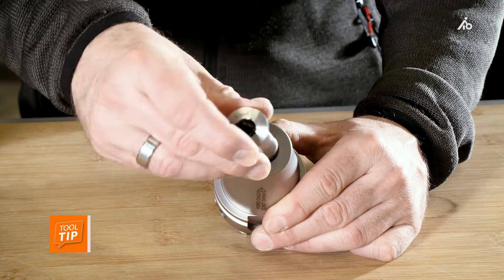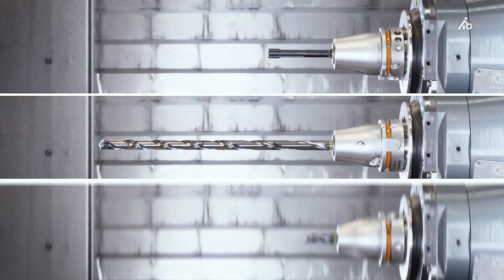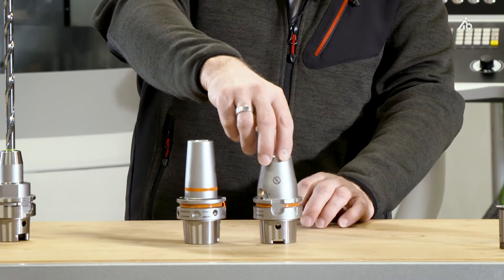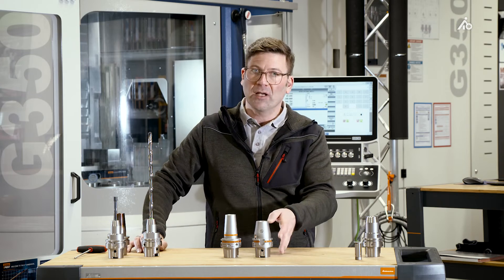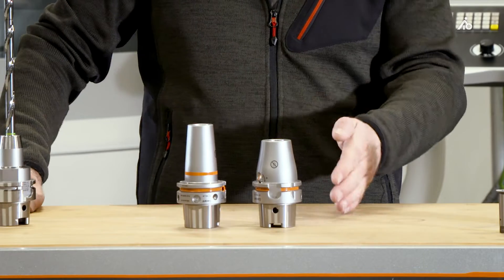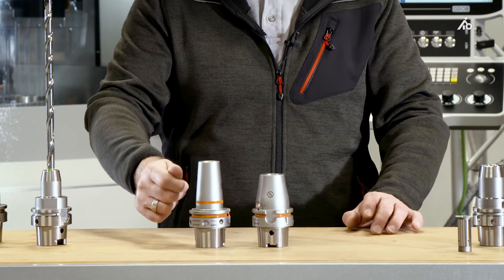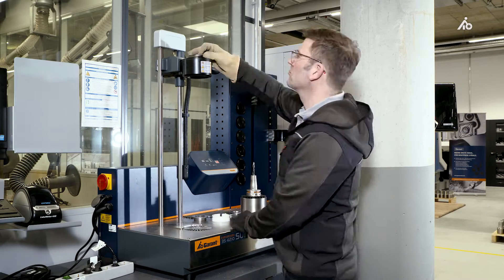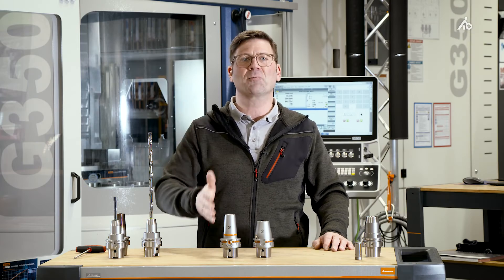GARANT Master Chuck Hydro: New hydraulic chuck extends the limits of what is possible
What is possible with hydraulic clamping technology? Deep hole drilling, reaming, side milling – the machining options are diverse. You are probably now thinking: “But at high temperatures and with large chips, such as those found in high performance cutting (HPC), a hydraulic chuck quickly reaches its limits?”

And that’s where you have been right… until now. When developing our new hydraulic chuck, the GARANT Master Chuck Hydro, we put a lot of thought into it and developed a new chuck. In the video, our specialist for clamping technology, Denis Rusidovic, will introduce you to what makes our latest development different in this field, what advantages it has and how it redefines the limits of hydraulic clamping technology. We hope you enjoy watching!

Here you can find the products shown in the video directly in our eShop: